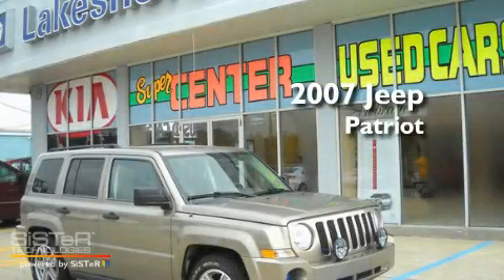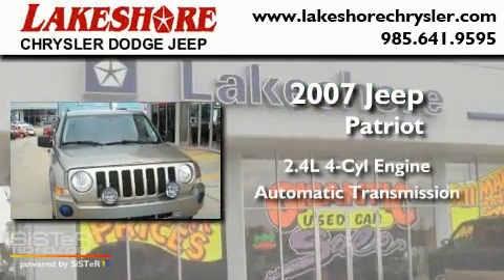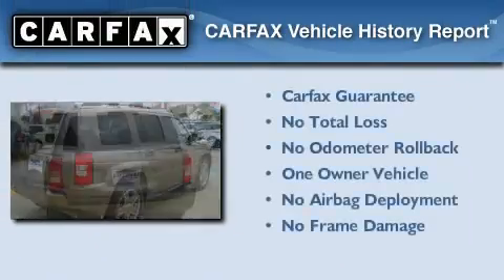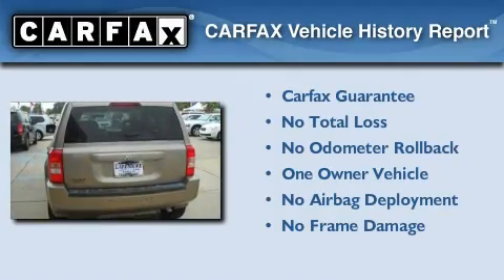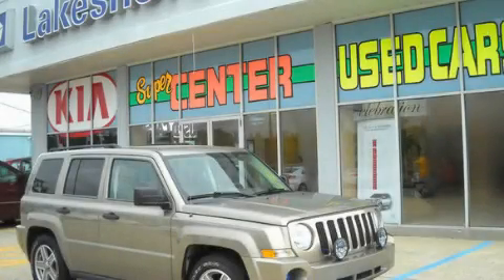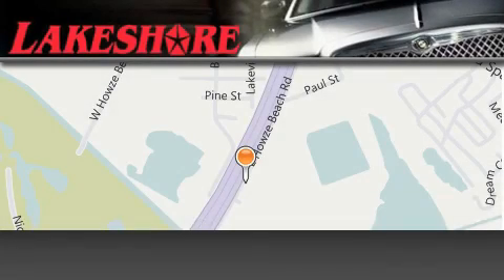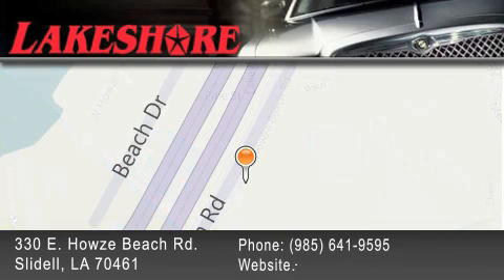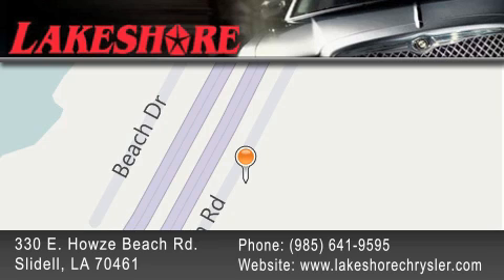2007 Jeep Patriot Slidell LA 70461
Year : 2007

 Make : Jeep

 Model : Patriot

 Engine : 2.4L I4 DOHC

 Trans . : Automatic

 Exterior : Desert Sand

 Miles : 80,264

 Interior : Khaki

 Stock : 33071A

 330 E. Howze Beach Road

 Preowned 2007 Jeep Patriot Slidell LA